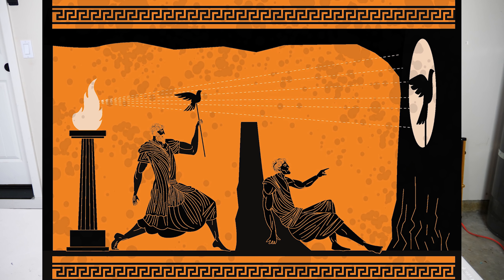Which Way are These Arrows Pointing?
In this video I show you two arrows that seem to defy logic. No matter which way you turn them they point the same direction. However, if you just stand on the other side of them they change direction. I talk bout whether or not we can trust our senses and relate it to Plato's cave allegory.